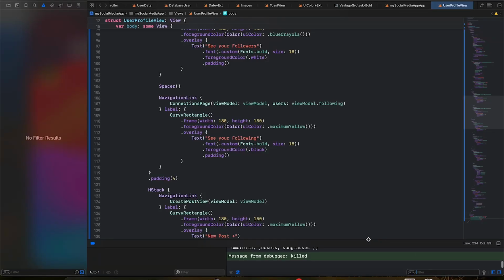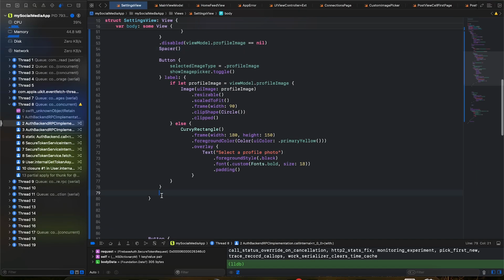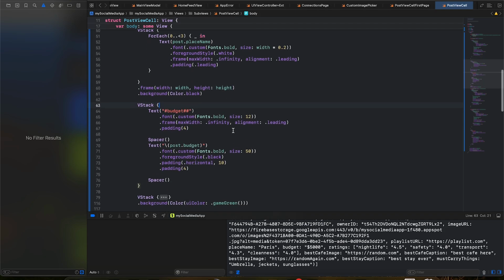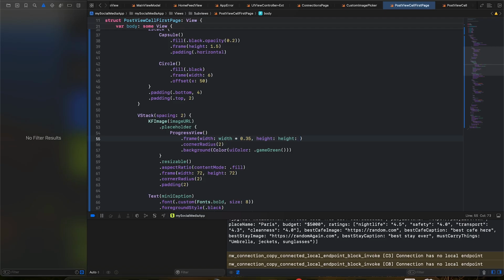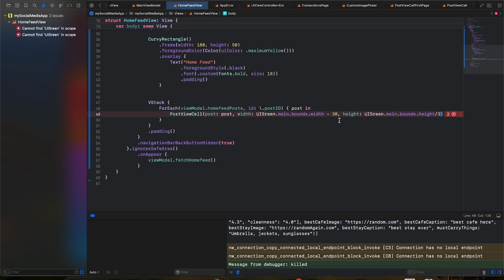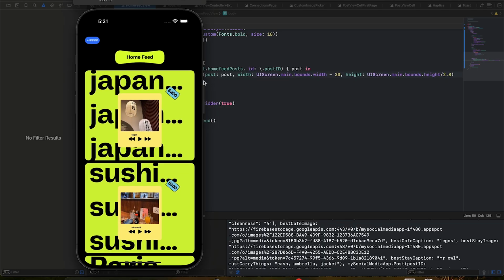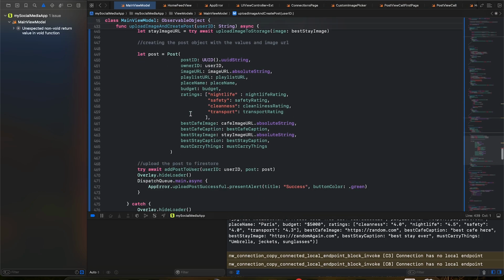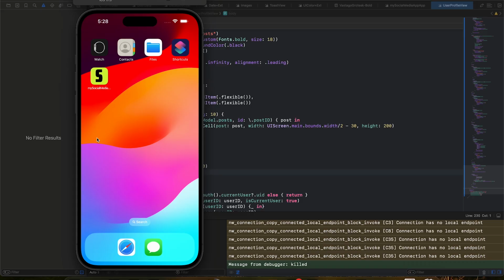Create a social media app using SwiftUI and firebase with In App purchases - part 33